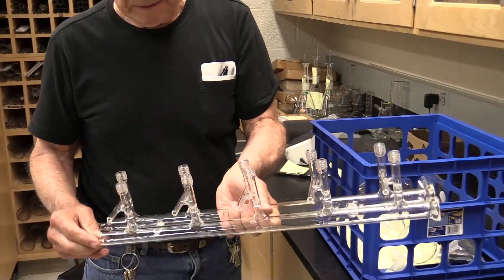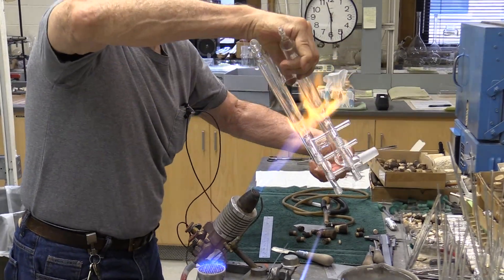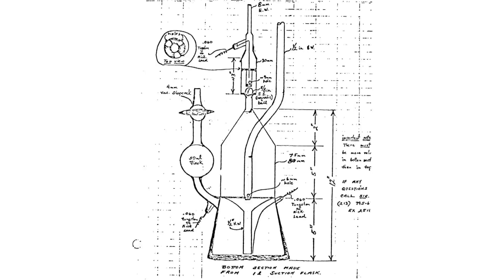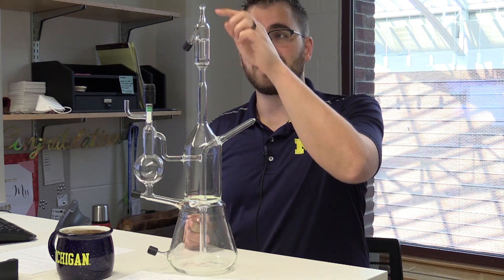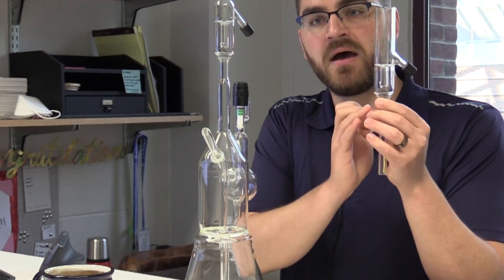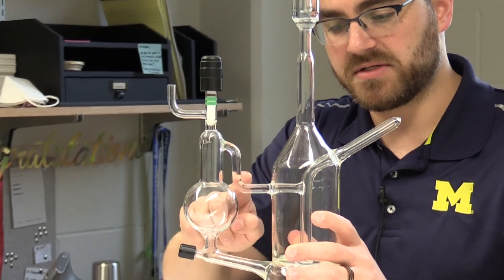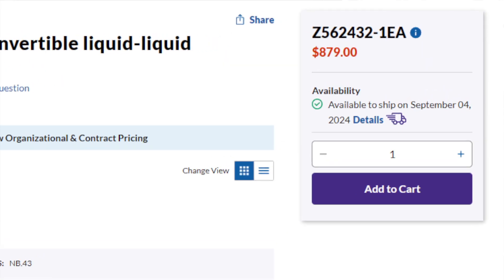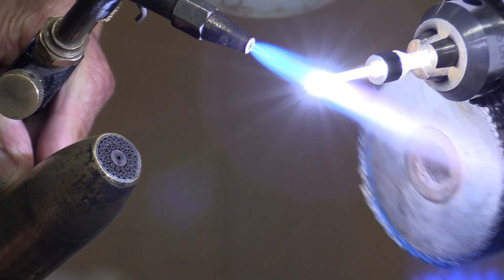Scientific Glassblowing at Michigan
Overview of Scientific Glassblowing in the Chemistry Department at the University of Michigan, featuring our Scientific Glassblower, Roy Wentz and narrated by Professor Josh Buss.